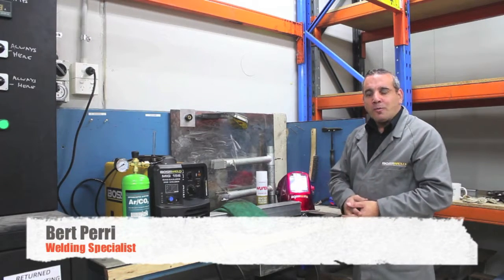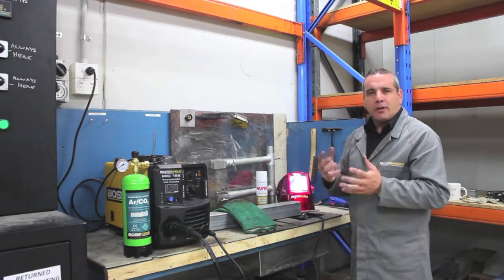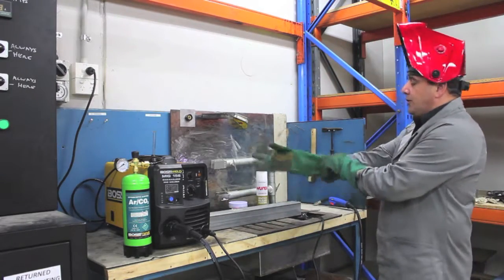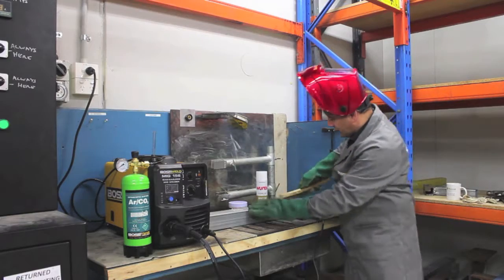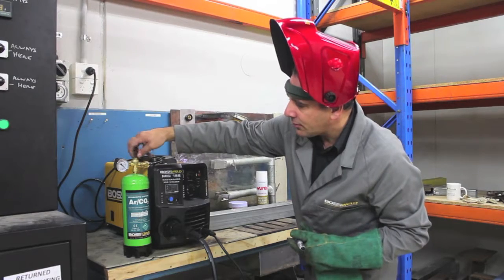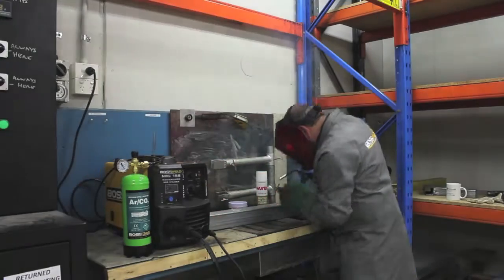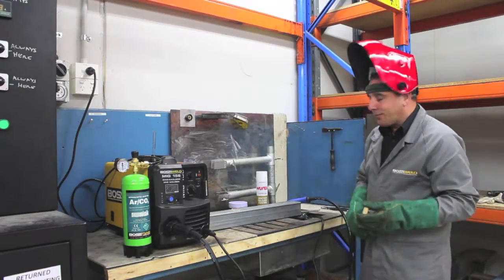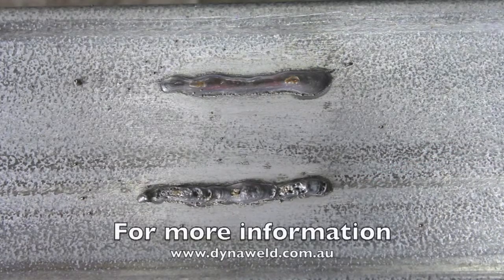Welding with the correct gas flow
This video details the results of welding with and without the correct gas flow.